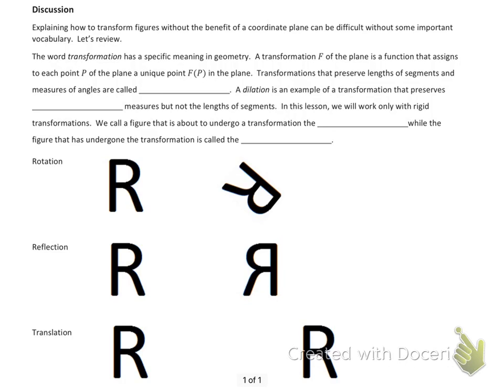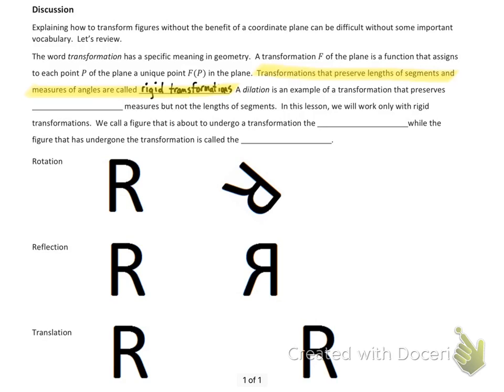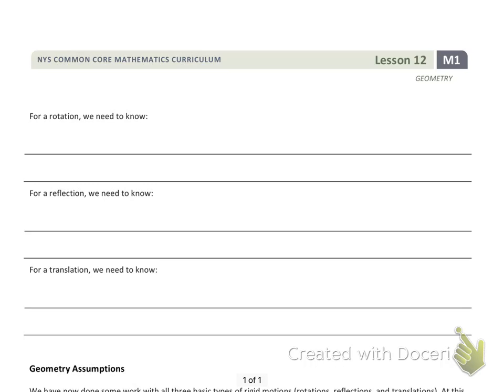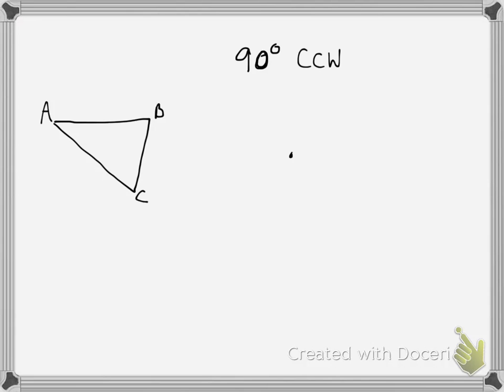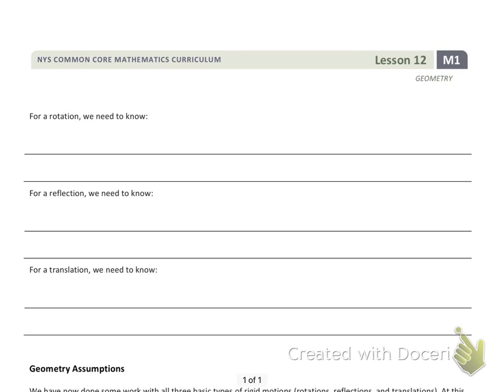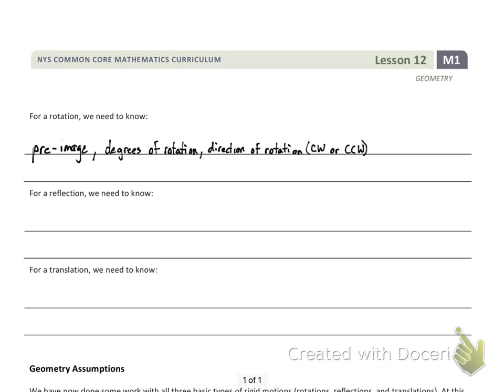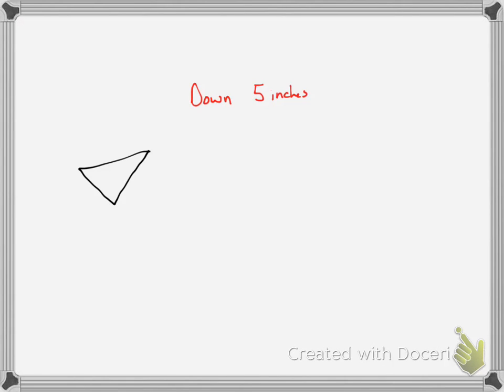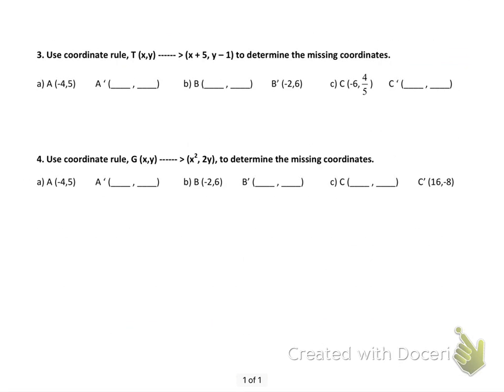September 3, 2019 - Transformations Introduction